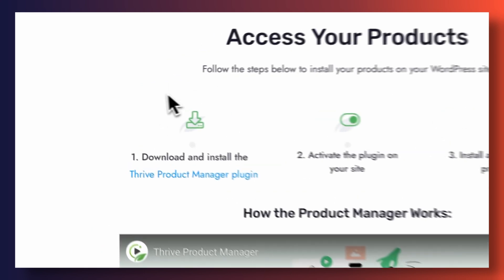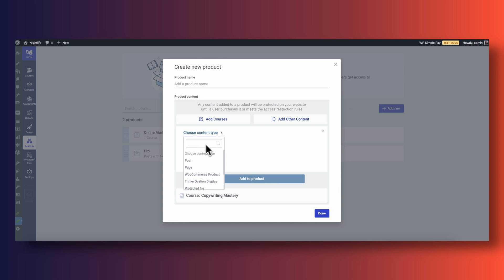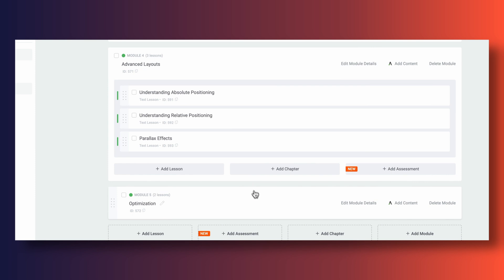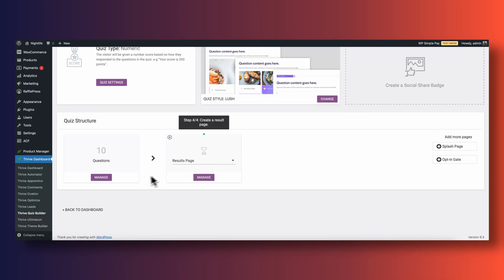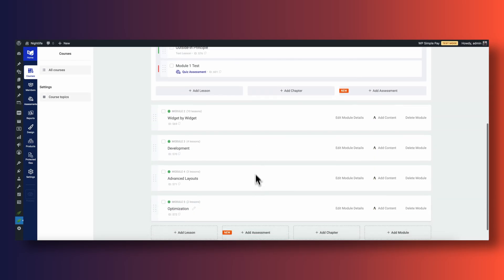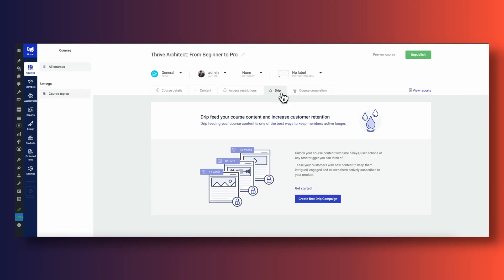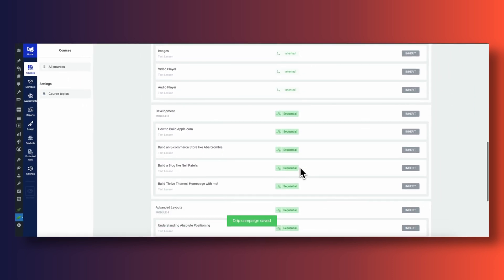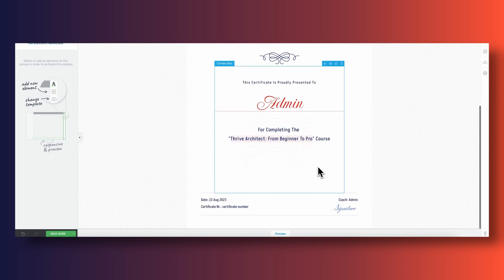How to Assess Students Online (Simple Guide)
In this video, discover how to effectively assess and engage your online course students using Thrive Apprentice. Whether you're planning to develop an online course or seeking ways to evaluate your students' knowledge, this tutorial has you covered. We'll guide you through setting up assessments, quizzes, and interactive content to keep your learners engaged. Thrive Apprentice provides the tools you need to create impactful courses. Learn to structure your course, develop modules and lessons, and employ various assessment types including quizzes and URL submissions. Dive into drip scheduling strategies to manage course progression, and even issue completion certificates to certify your students' expertise. Enhance your online course experience and boost learner engagement with Thrive Apprentice.